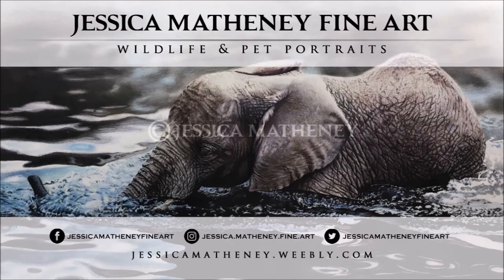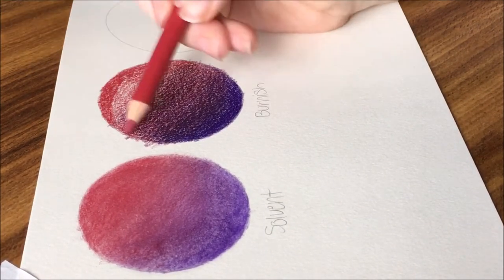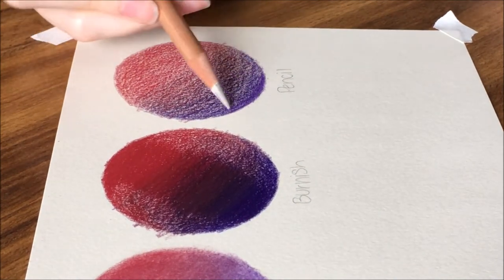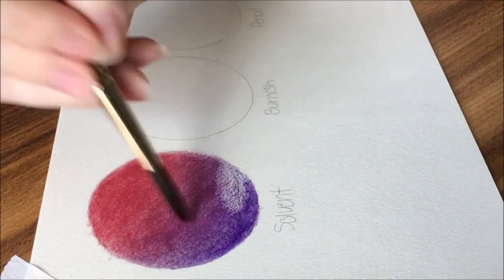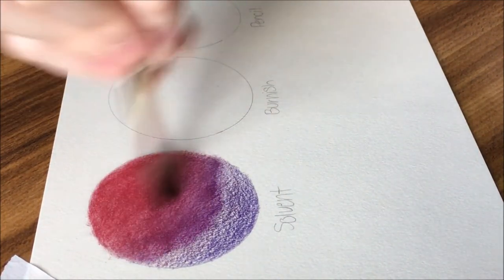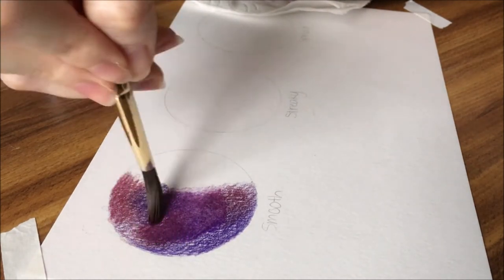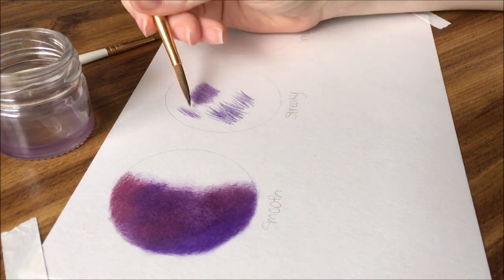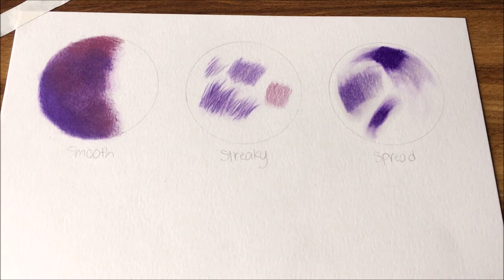How To Blend Colored Pencils Tutorial - Pt 2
In this video I am going to go over the best ways to blend colored pencils, as well as an in-depth demonstration of each way to blend them, and the ways you can utilize the blending methods.

- Faber Castell Polychromos 60
- Strathmore Medium Drawing Paper
- Sandpaper Sharpener
- Faber-Castell 9000 Graphite Pencils
- Tombow Mono Zero Eraser
- Faber-Castell Pencil Eraser & Brush
- Round Synthetic Squirrel Watercolor Brush (#8)
- Derwent Blending Pencils